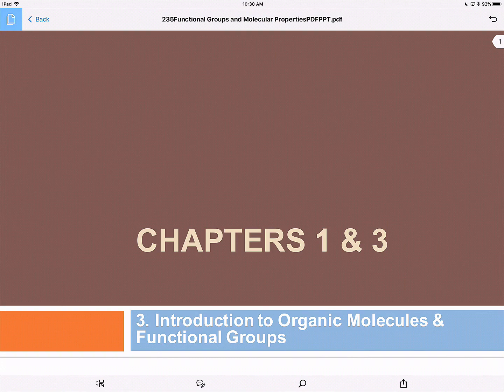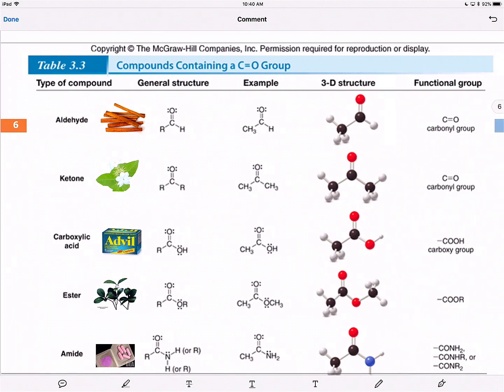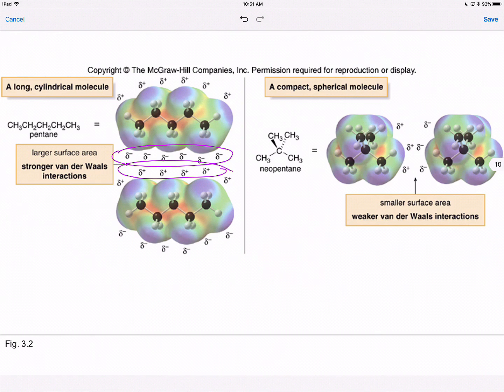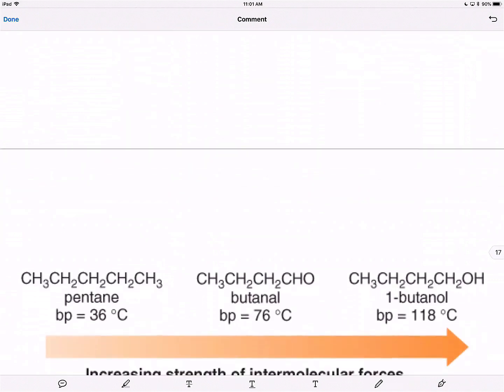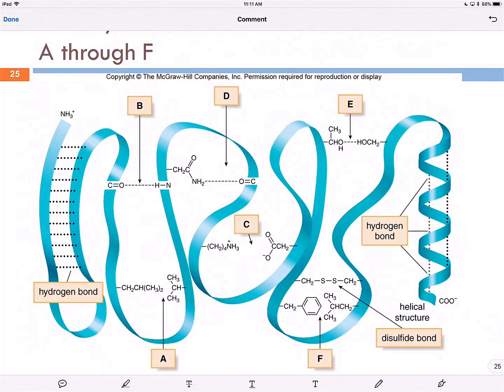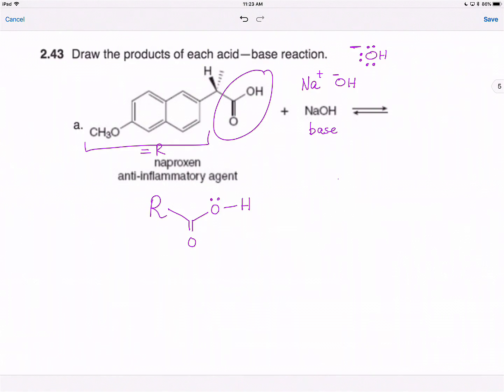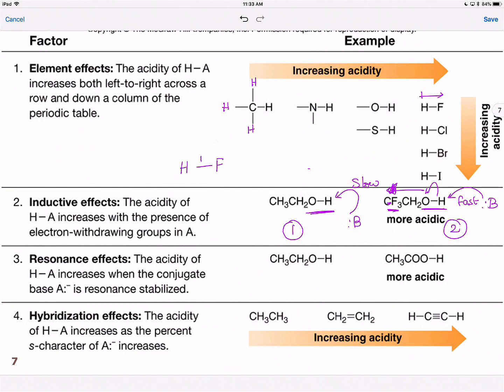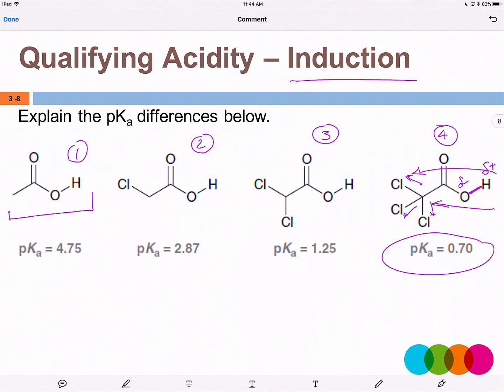CHM235 Recorded Lecture Karen